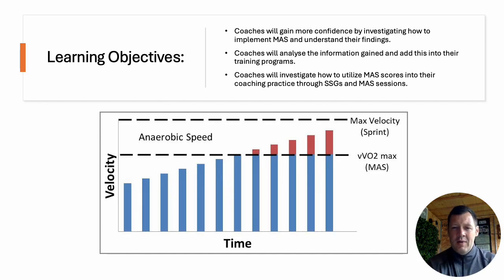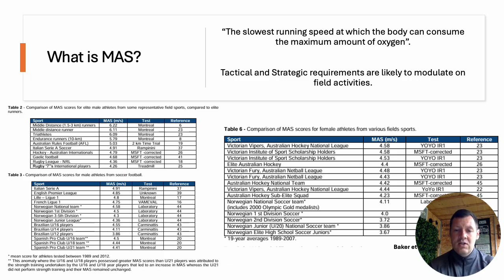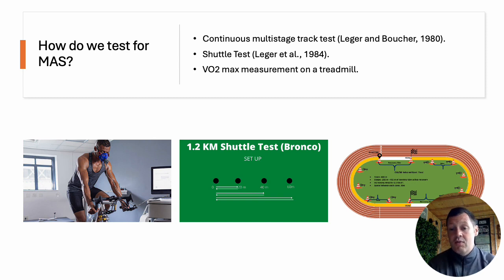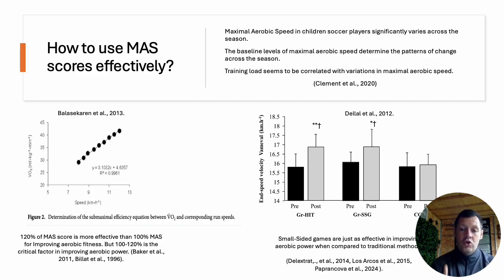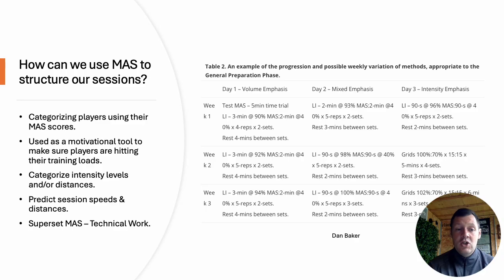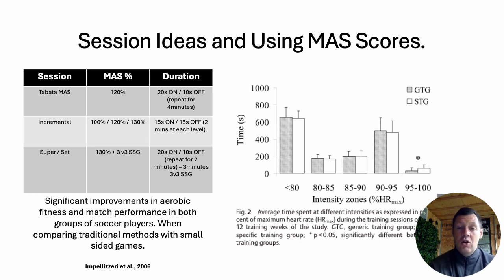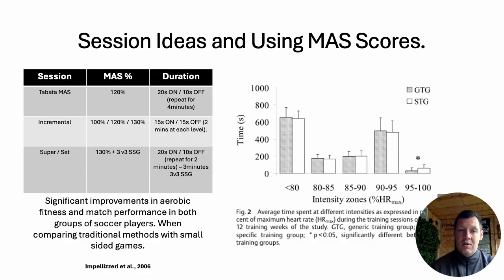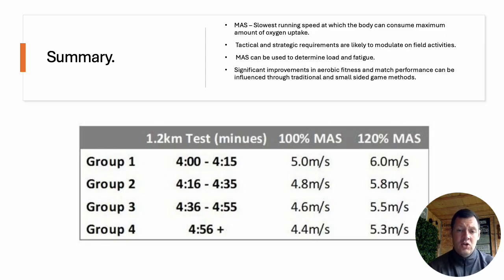Exploring MAS Team Sports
Within this presentation, I explain what MAS is and how as coaches we can use it to develop players further.

Give it a whirl and lets us know how you get on.